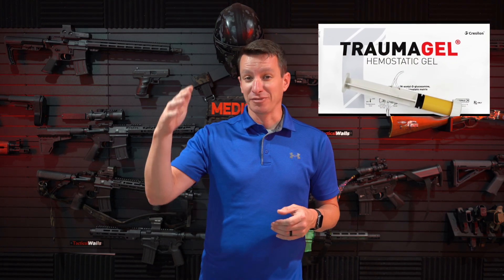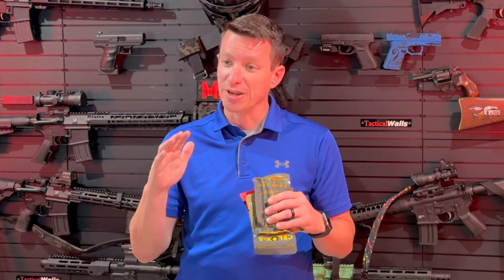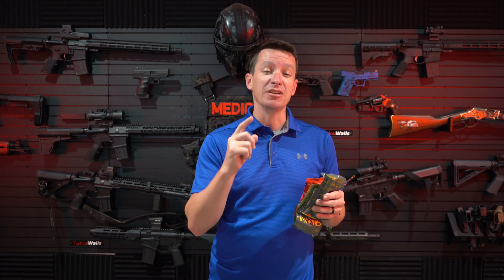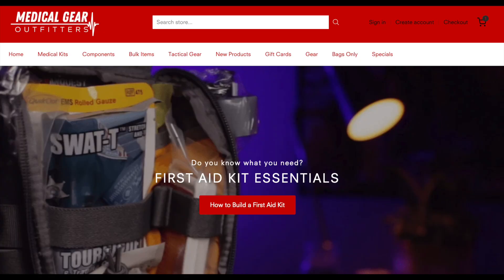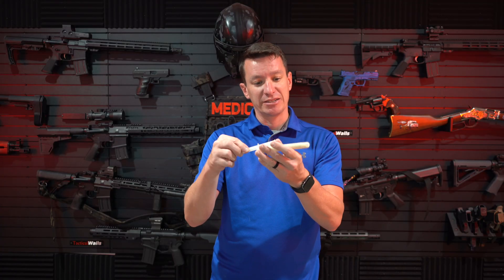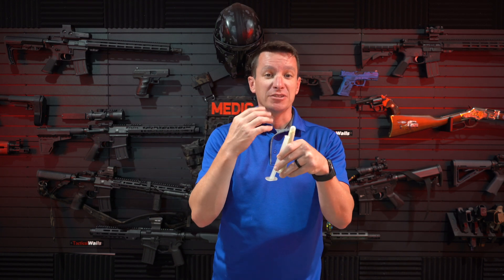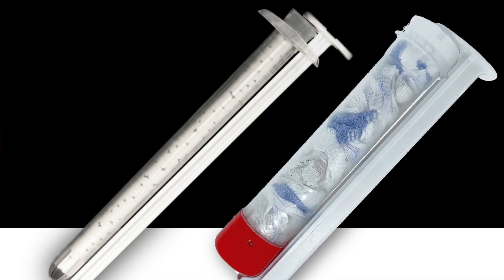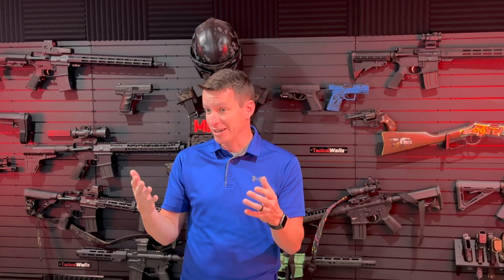TraumaGel - Cresilon Stops Bleeding in Seconds!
TRAUMAGEL® is a hemostatic gel indicated for temporary external use for controlling moderate to severe bleeding.